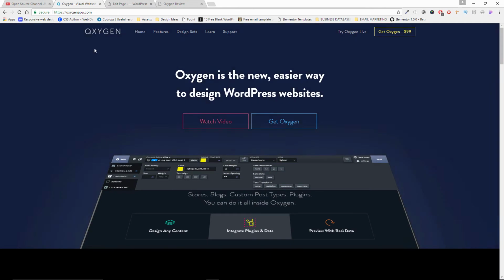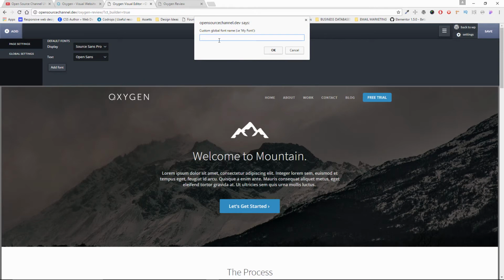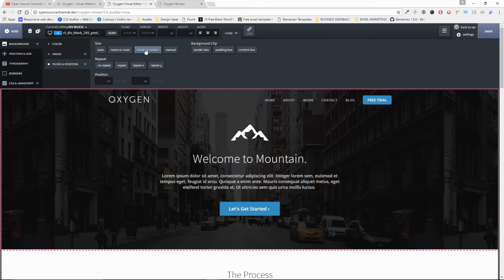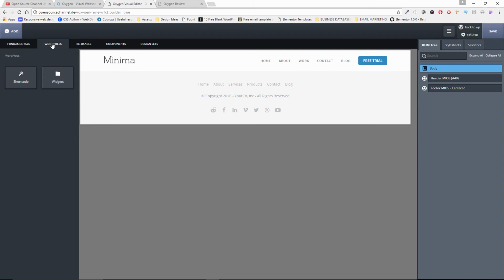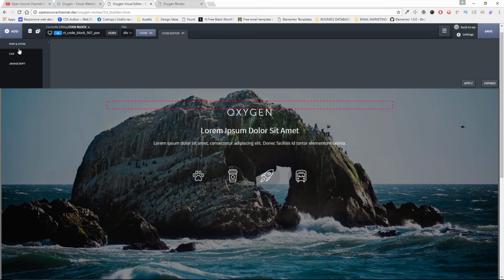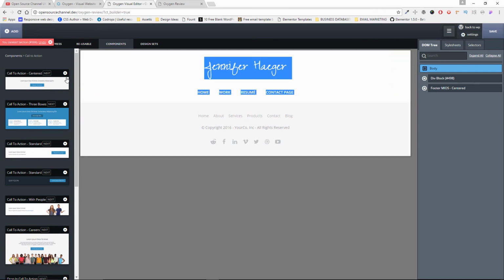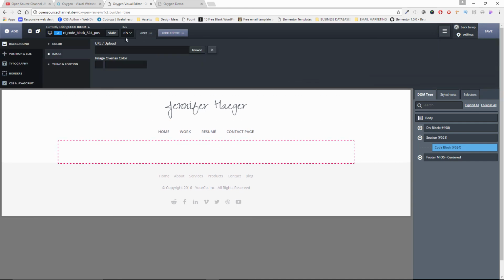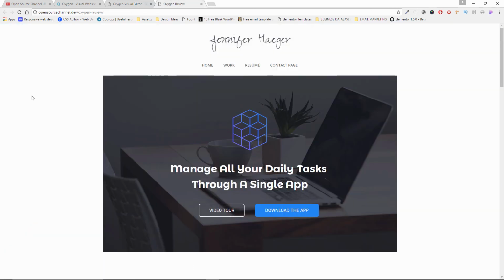Oxygen wordpress page builder editor Install and getting started tutorial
Getting started with Oxygen app plugin for wordpress.

The ultimate WYSIWYG visual editor plugin for WordPress.

More flexible than typical page builders and as powerful as hand-coding, Oxygen is quickly becoming the tool of choice for WordPress web designers.